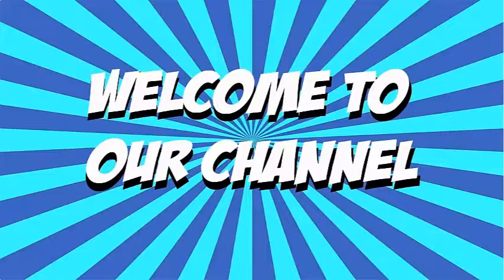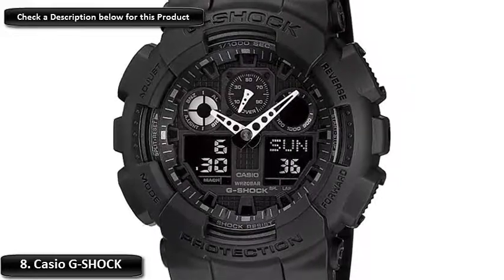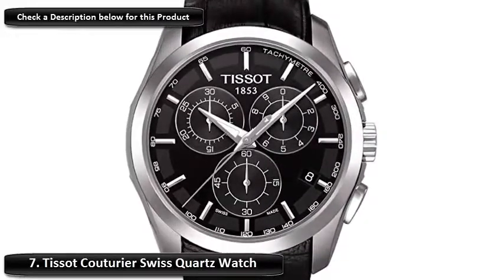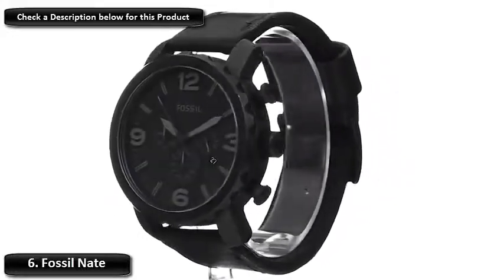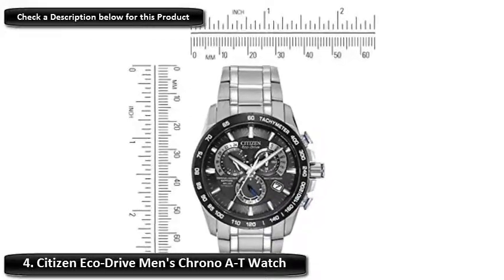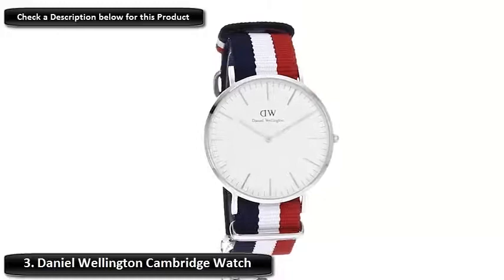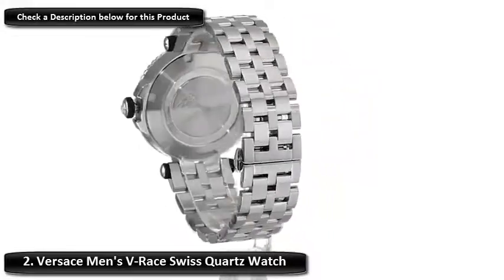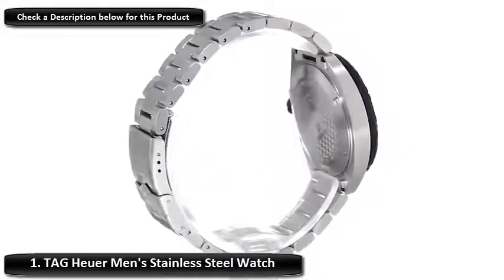Top 8: Best Watches For Under $1000 in 2019 [Buying Guide]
Links of atches For Under $1000 in 2019
👉 8. Casio G-SHOCK
👉 7. Tissot Couturier Swiss Quartz Watch
👉 6. Fossil Nate
👉 5. Tissot Stainless Steel Watch
👉 4. Citizen Eco-Drive Men's Chrono A-T Watch
👉 3.Daniel Wellington Cambridge Watch
👉 2. Versace Men's V-Race Swiss Quartz Watch
👉 1. TAG Heuer Men's Stainless Steel Watch